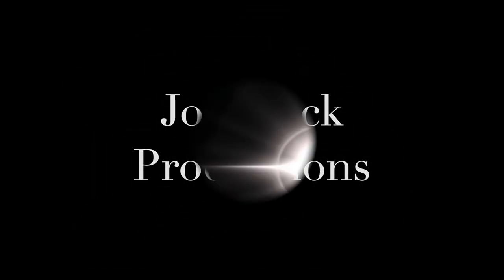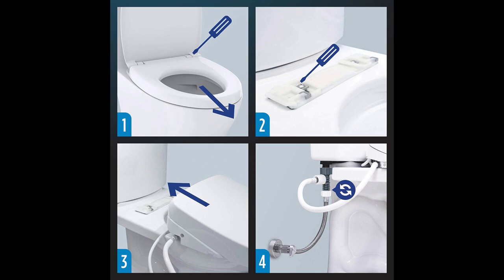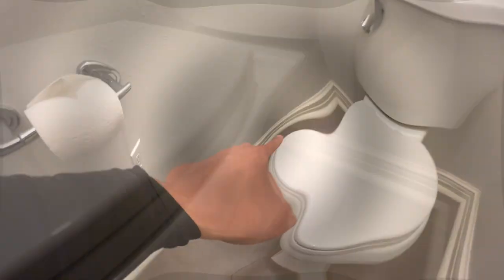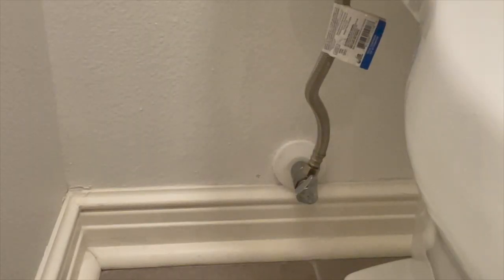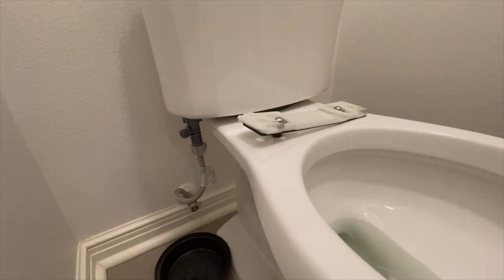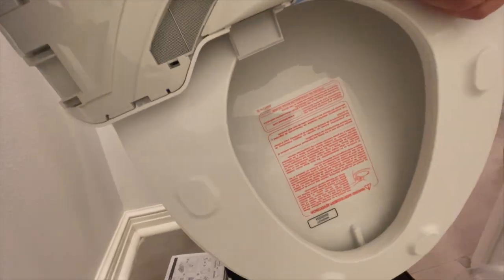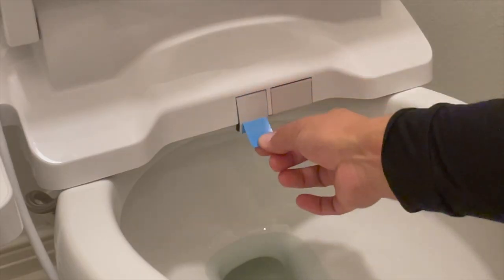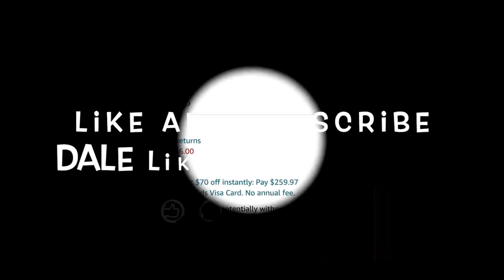TOTO Bidet Really Worth It? And How To Install It!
***IF YOU WOULD LIKE TO HELP OUT  * *OFFICER N. GRIMES* *  BECAUSE HER HUSBAND WAS DIAGNOSED WITH CANCER PLEASE CLICK ON THE GOFUND ME PAGE LINK BELOW! (More details on the link below)

FOLLOW LALO RIVAS and Stay Tune for his NEW CORRIDOS TUMBADOS COMING SOON March 26, 2021 : ⬇️⬇️⬇️

Toto C100
INCLUDES:
Electric Bidet Toilet Cleansing Water
Heated Seat
Deodorizer
Warm Air Dryer
Pre-mist Elongated Cotton White